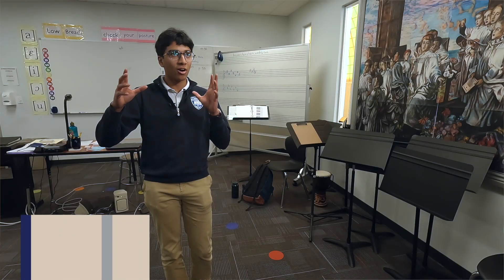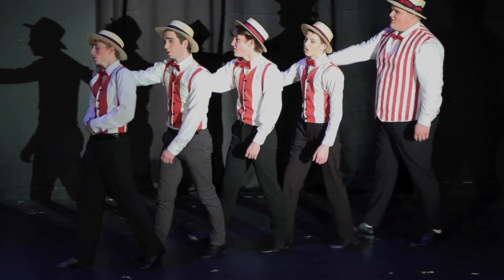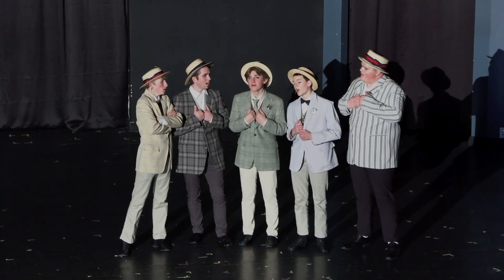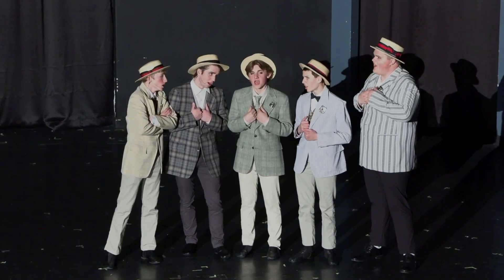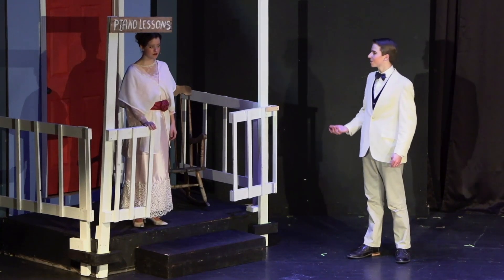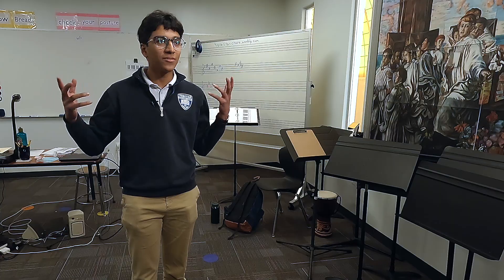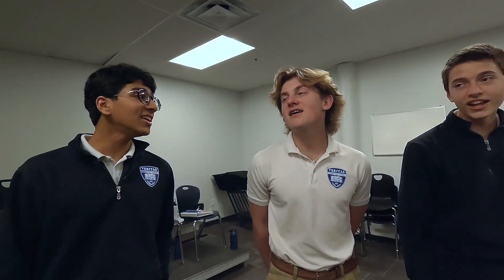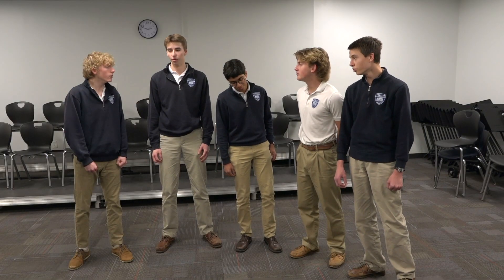Bringing Barbershop Harmony to Veritas Prep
Veritas Prep is home to a not-so-traditional barber shop quartet. Here’s there's the twist – they are a quartet with a little extra harmony, boasting five members instead of four. The musical group was born of performers who were not ready to hang up their straw hats and striped vests after their debuts in the 2023 school musical.

“Originally, we had our production of Meredith Wilson's The Music Man last year, and within the musical itself, there is a barber shop quartet,” said senior Ethan Mathew, who sings baritone and lead for the group. They had a lot of fun with the genre of music and decided to form a singing group. “This is a really fun thing, and we want to keep it going,” he said.

Mathew admits to coming up with the group name, Shave Shack. While no one in the group, originally consisting of a whopping eight members, was crazy about the name, they couldn’t decide on anything else, and Mathew said the name just stuck. Three of the members graduated last spring, leaving the remaining five to form this talented quintet with Henry Burch (junior), Cade Huseth (junior), Ethan Mathew (senior), Benedict Tawney (sophomore), and Jude Tawney (senior).

The barbershop style is characterized by its four-part harmony without instrumental accompaniment, or a cappella. “It's just you and your voice. You'll have four main parts: the base - the low notes, the baritone - a bit higher, then you'll have the tenor, who have the really difficult job of singing those really high notes that you do not think is humanly possible to sing, and you have the leads - now the leads are the people that are usually singing the melody. They'll stick out the most in your memory. Those four parts all come together and then we'll make some music,” explained Mathew.